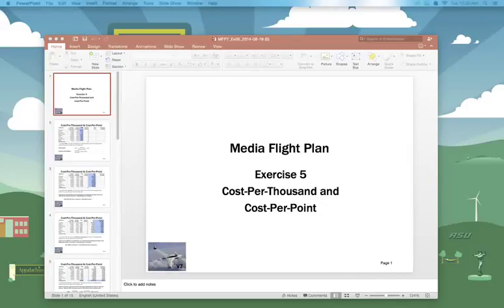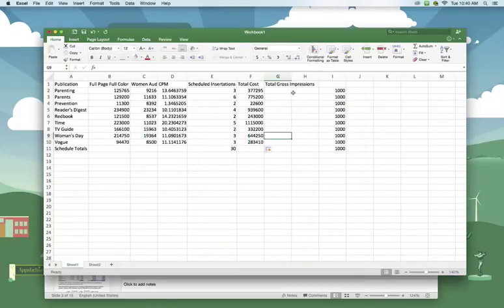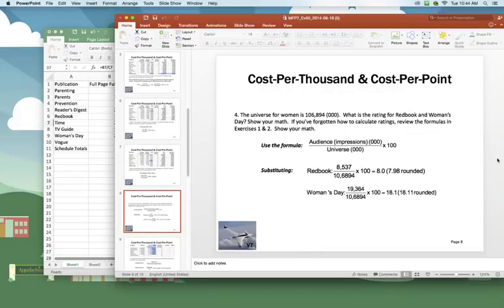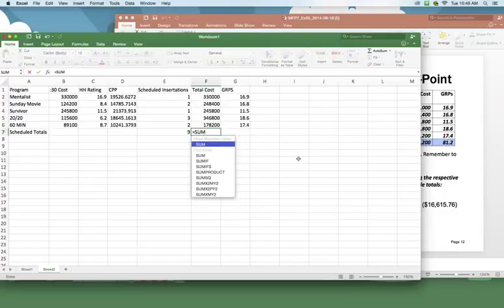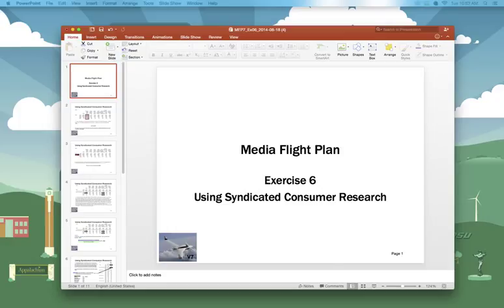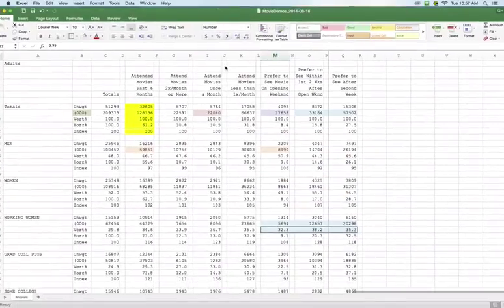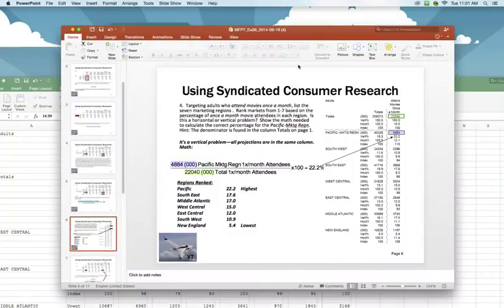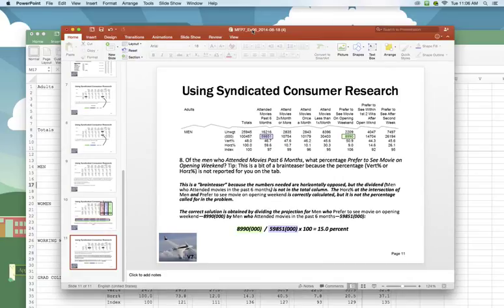MFP Ex 5 & 6